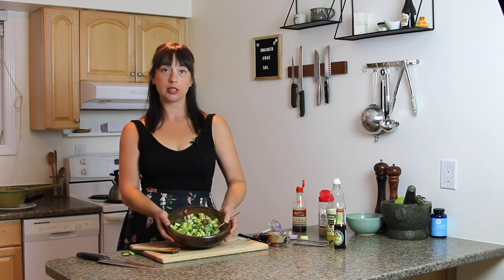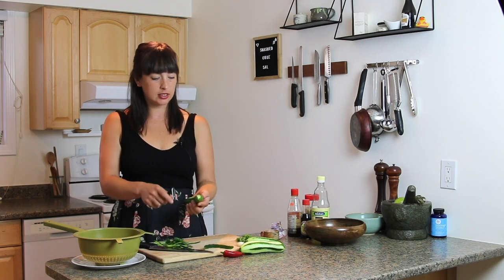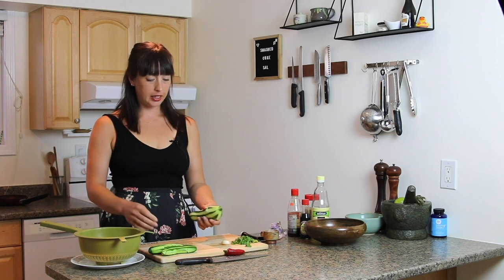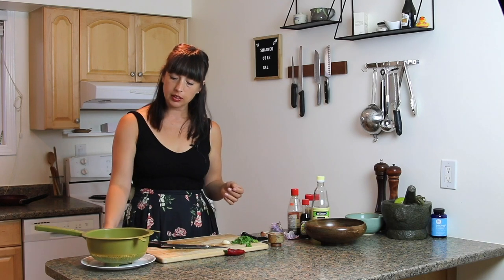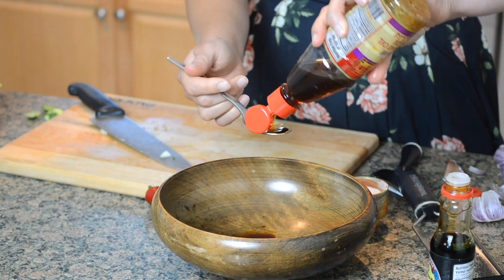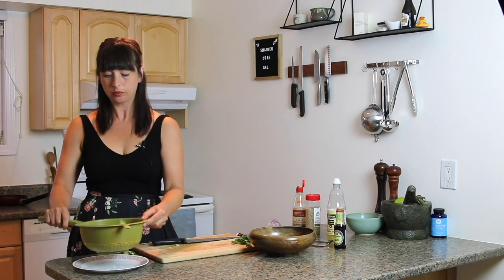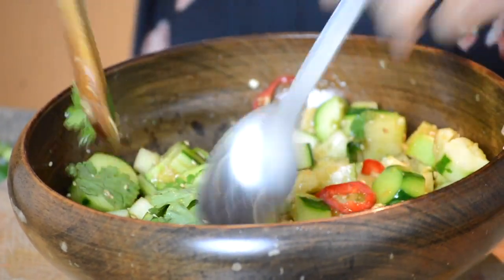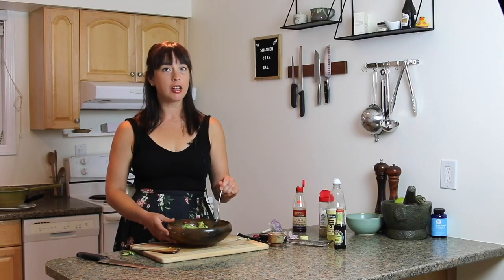Spicy Crunchy Smashed Cucumber Salad | A Better Cucumber Salad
This little number makes a lovely little easy side dish. Based on a classic Chinese cucumber salad, it only uses a few ingredients and can be ready in no time. Add this cucumber salad to your list of easy recipes to bring to a potluck. So refreshing! Who knew smashed cucumbers could be so exciting!

Get full recipes, plus more tips, tricks, and techniques for weeknight dinners and more over at: ➡️